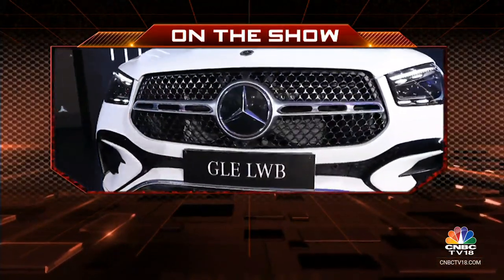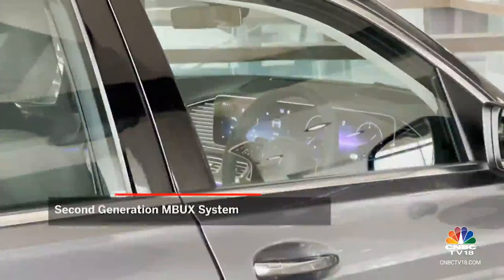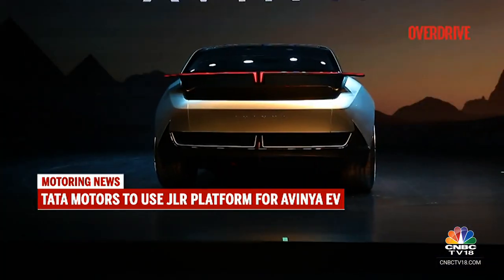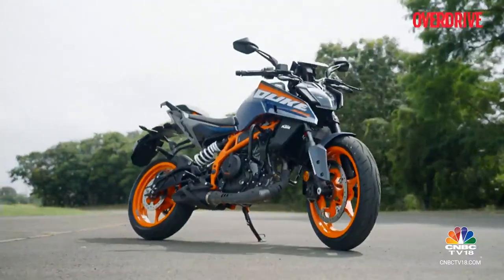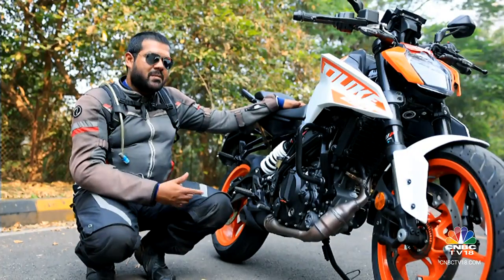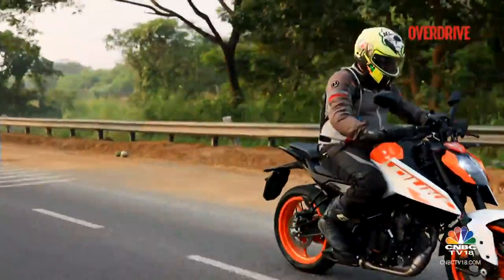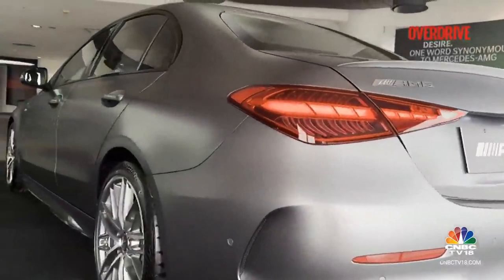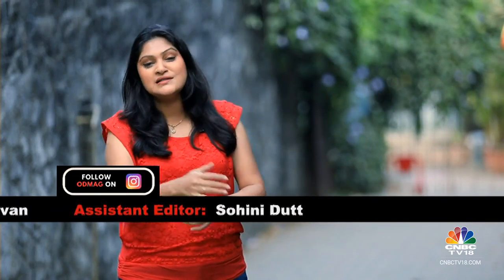Spotlight On Mercedes' New Launches: Facelifted Mercedes-Benz GLE LWB, Mercedes-AMG C 43 | CNBC TV18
In this episode of Overdrive, we bring you the first look of the new launches of Mercedes-Benz India- Facelifted Mercedes-Benz GLE LWB and Mercedes-AMG C 43. Also the first ride review of 2024 KTM 250 Duke.

n18oc_business